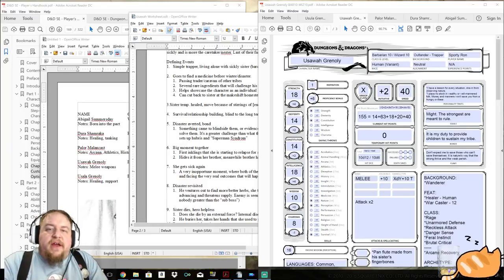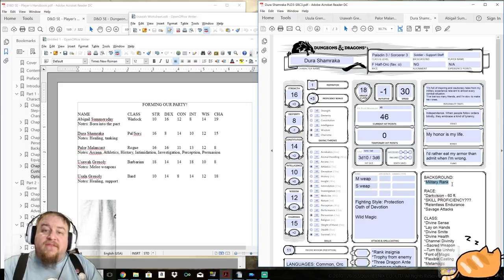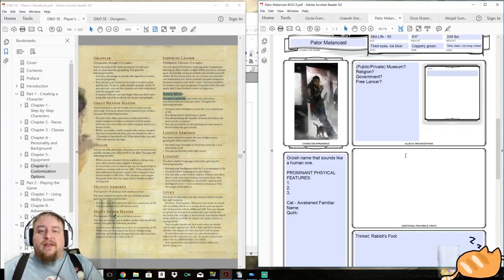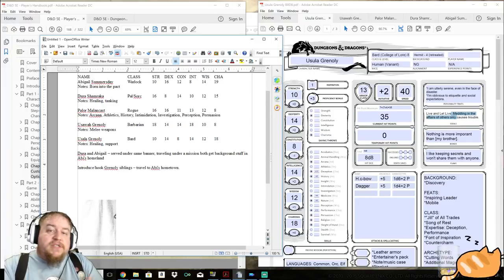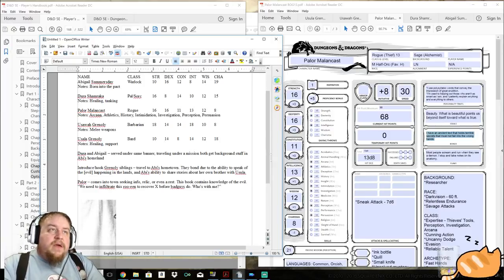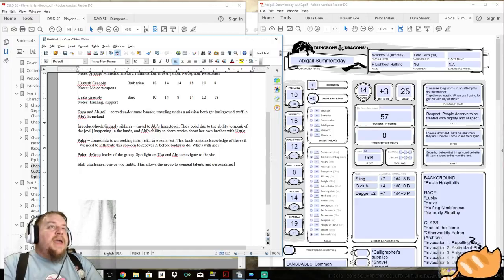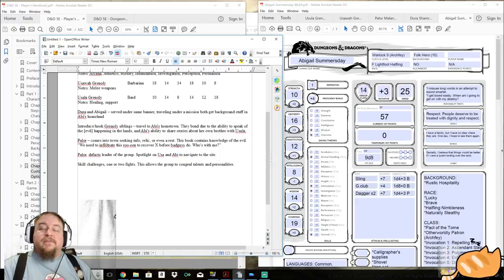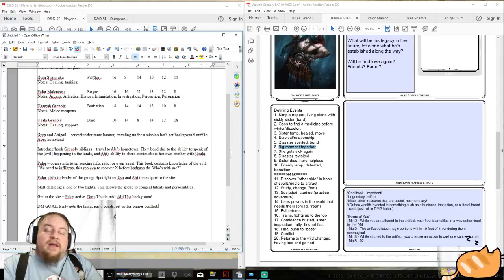D&D 5E Storytelling Advice: How to Spotlight Characters & Story/Mod Creation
On the heels of the prior video, we take the five characters on a several level journey. Over the course of it, I discuss how to showcase each of their talent's, interests, and roles in a way that relatively "naturally" encourages them to stay together as a group.